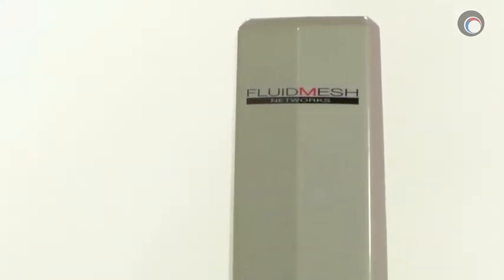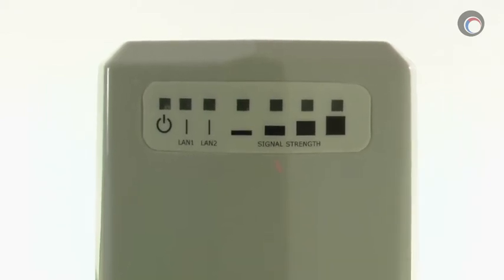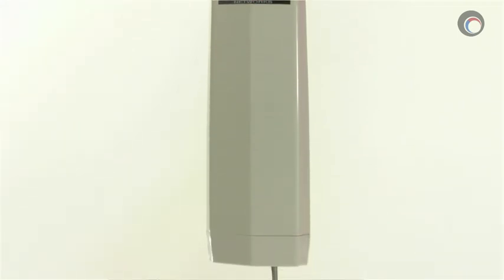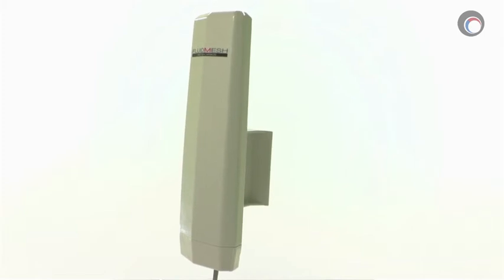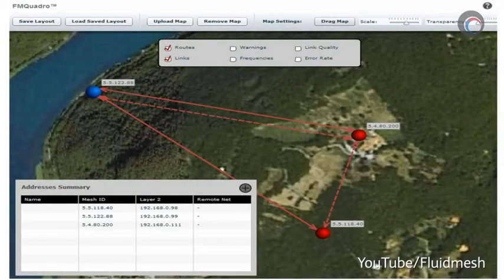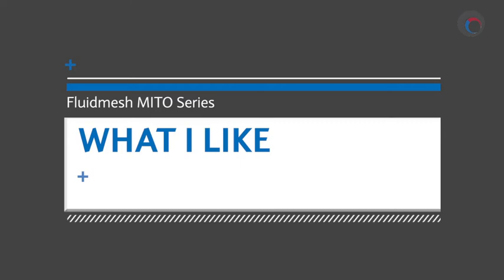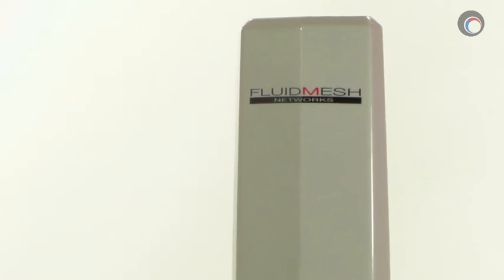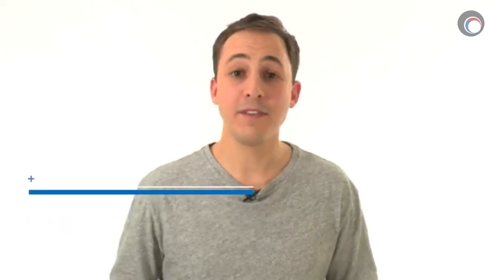Wireless radio review: Fluidmesh FM1100 MITO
This self-contained unit packs a lot of power into a small unit. Also adaptable to multiple network topologies, it's a great piece of kit if you expect your network to grow or modify over time, says reviewer Colin Bodbyl in this video.